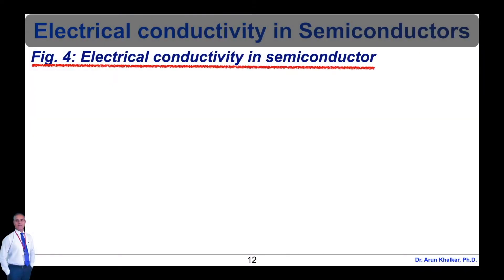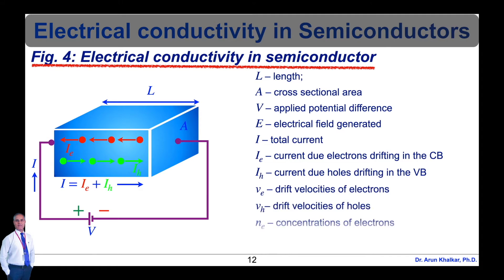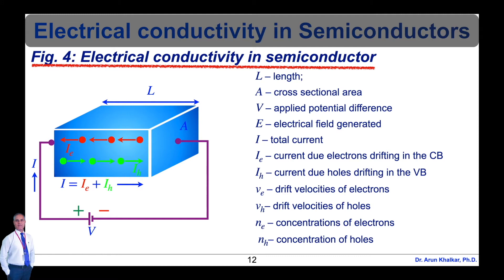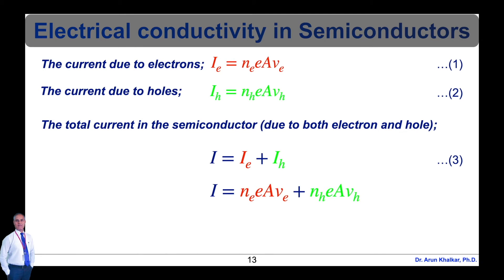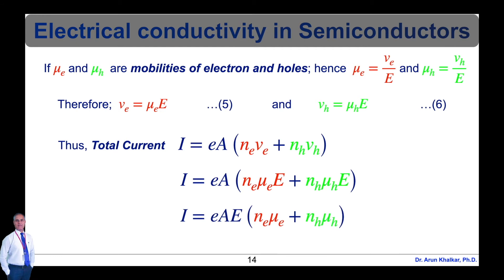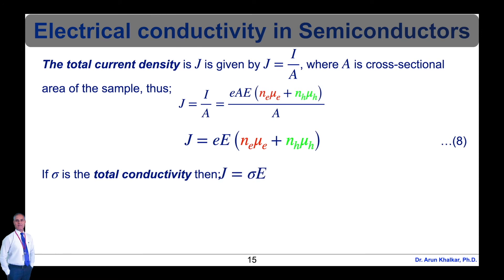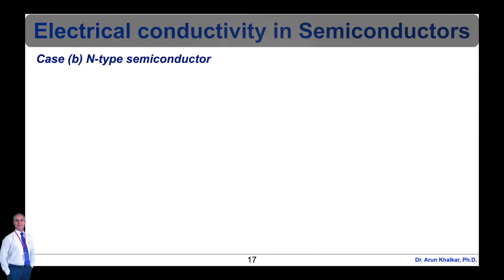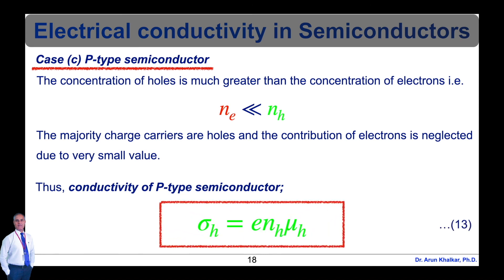Electrical Conductivity in Semiconductors